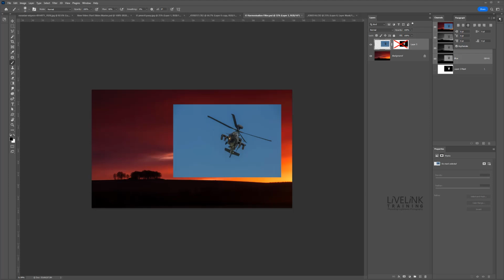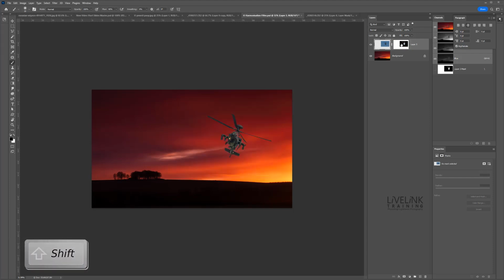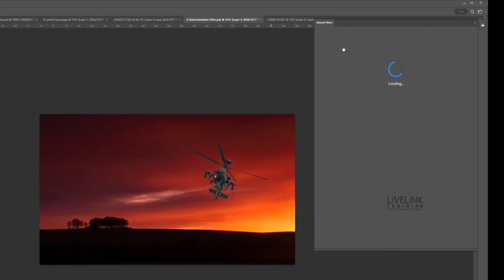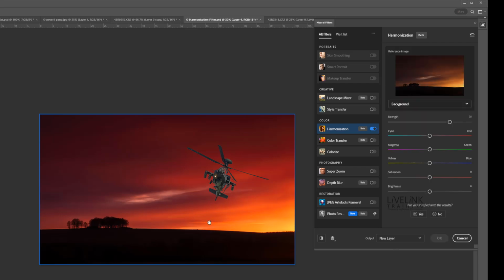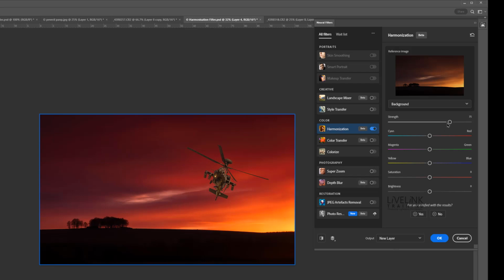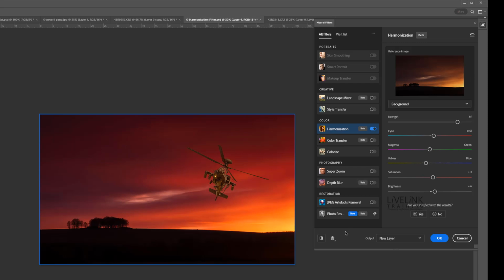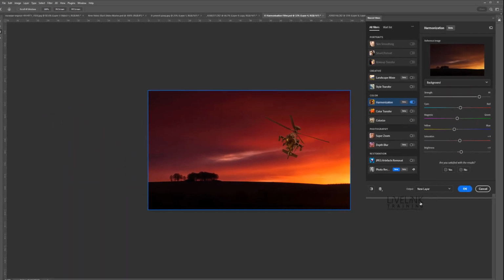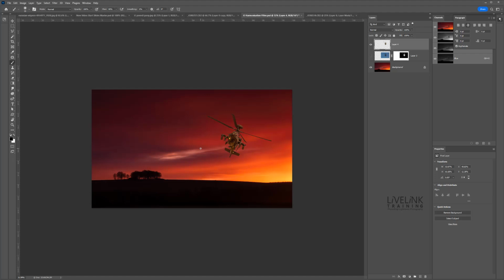The New Harmonisation Neural Filter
In this video we you will learn how to colour match using the Harmonisation Neural Filter in Photoshop.